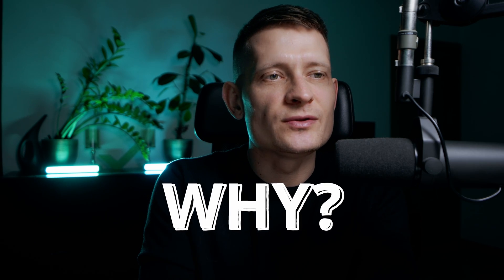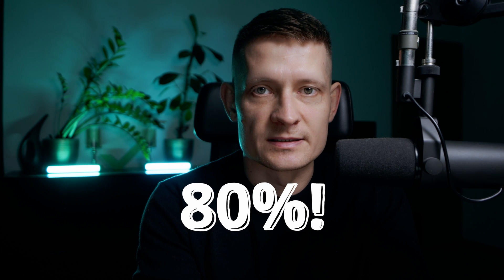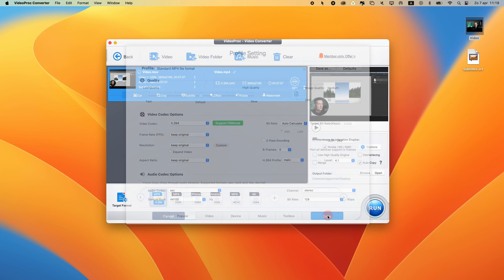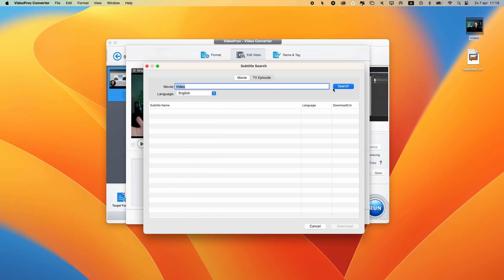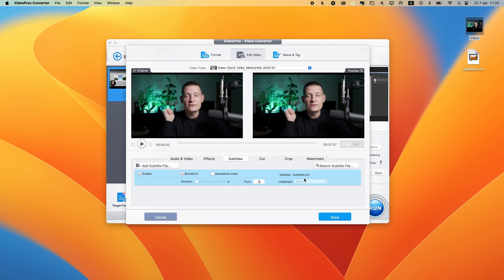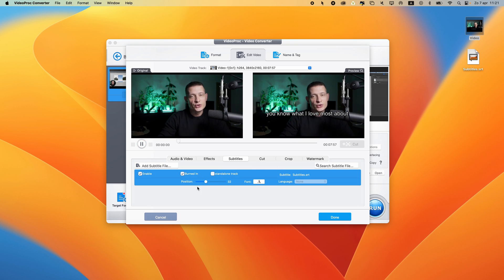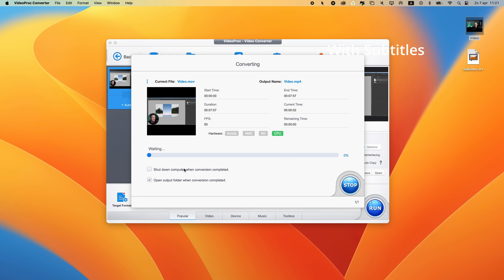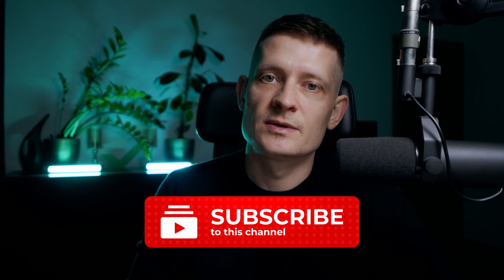How to Add Subtitles to a Video (2025)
Subtitles assist audiences in quickly grasping the main points of a video and enable content creators to reach a larger audience. Essentially, subtitles enhance the viewing experience for audiences and aid in their comprehension of videos with poor audio or voice quality. According to LinkedIn, 80% of videos are watched without sound, indicating that many people prefer silent viewing. As such, adding subtitles to a video has become essential for effective video consumption.

[step by step]Watermark a video in VideoProc Converter
Step 1, Download & install VideoProc Converter
Step 2, Open VideoProc Converter and find the right function icon to click in
Step 3, Drag your video(s) into VideoProc Converter
Step 4, Choose your preferred subtitle settings

timestamps
0:00 Intro
0:31 How to add subtitles to a video
2:30 Results